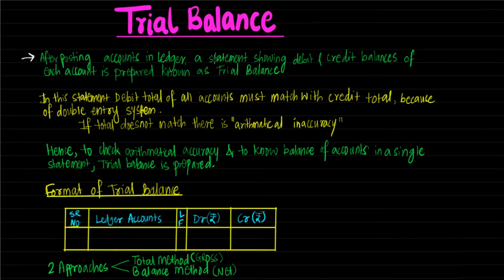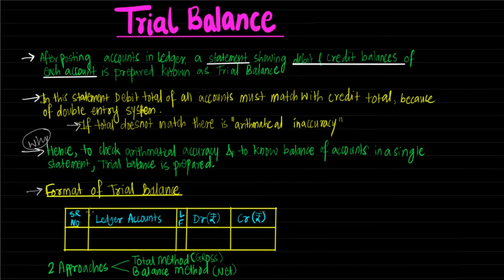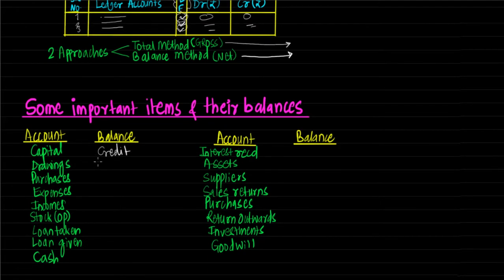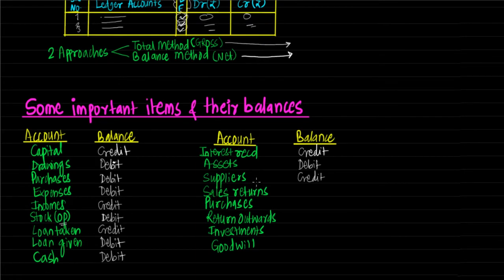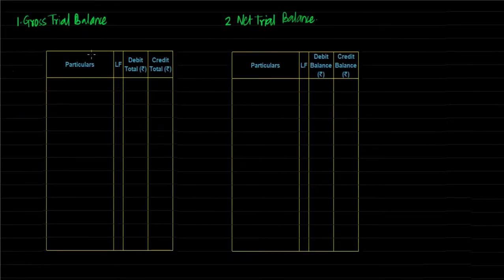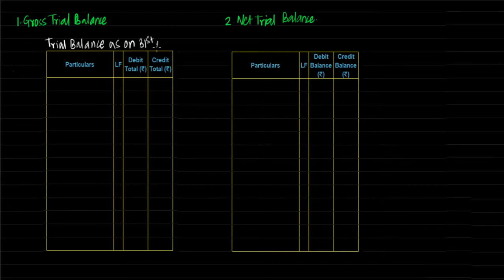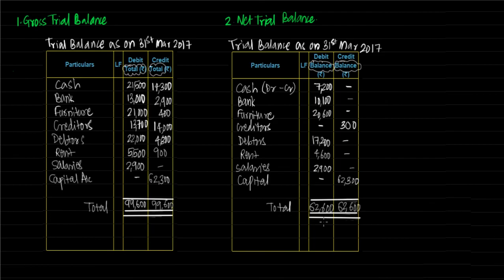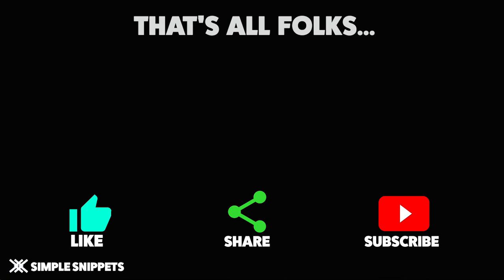Trial Balance in Accouting with Example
In this video tutorial we have the concept of Trial Balance explained.
Trial Balance in accouting is a statement of all debits and credits in a double-entry account book, with any disagreement indicating an error.
In this tutorial you will learn:
1. What is trial balance?
2. Why it is needed?
3. How to prepare trial balance?
4. What are the types of trial balance?

After posting the accounts  in the ledger, a statement is prepared to show separately the debit and credit balances. Such a statement is known as the trial balance

Debit and Credit balances equal in total indicates reasonable accuracy of the accounting work; if the two sides do not agree, then there is simply an arithmetic error(s)
This is because of the rule under the Double Entry System, the amount written on the debit sides of various accounts is always equal to the amounts entered on the credit sides of other accounts and vice versa. Hence the totals of the debit sides must be equal to the totals of the credit sides.
Generally, to check the arithmetic accuracy of accounts, trial balance is prepared at regular intervals and at the year end.
Trial balance is a statement and not an account.